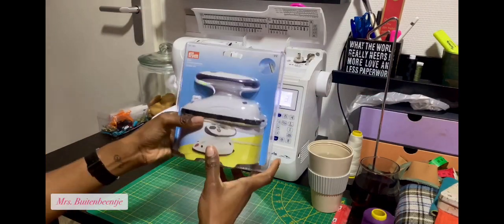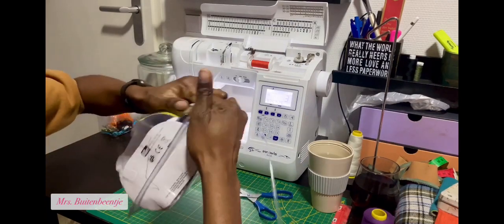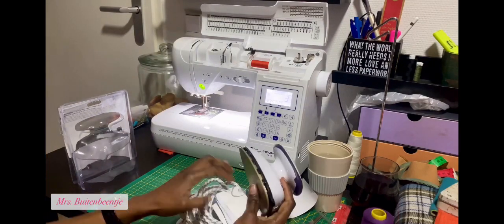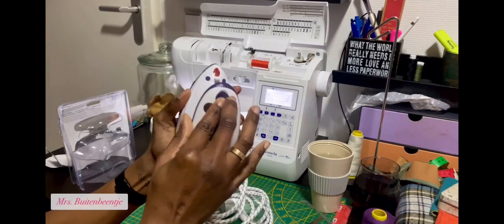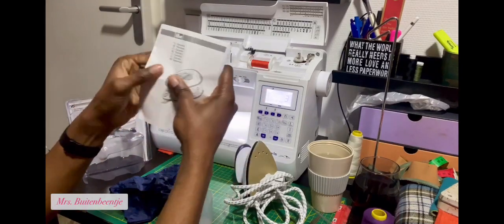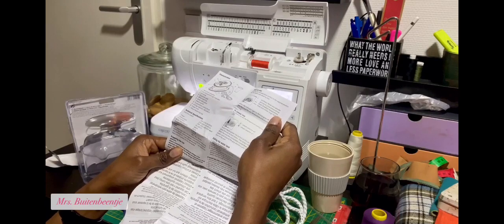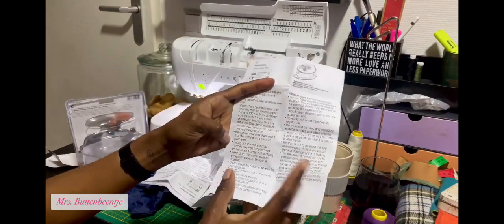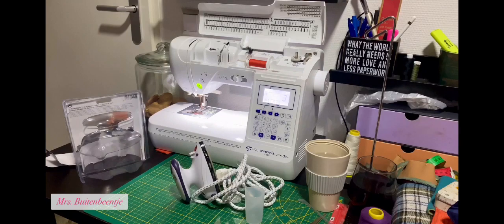Prym mini steam iron - sewing gadget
I have been sewing for a while now and I'm here to share my new found passion with you. I share tips and tricks, I have learned along the way, style my finished projects and slowly build my handmade clothes collection. Today’s video Is a recent purchase of a mini steam Iron.

I have Learned that sewing a 90% pressing, with this purchase I want to make it a little more fun!
This mini stewm Iron Is not necessary but definitely nice to have.